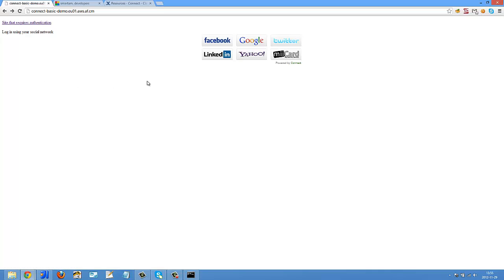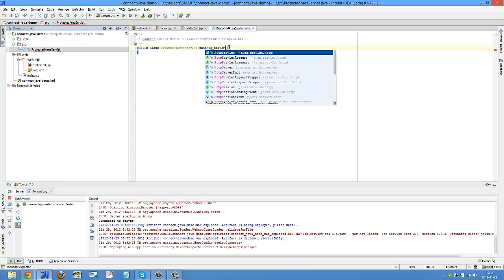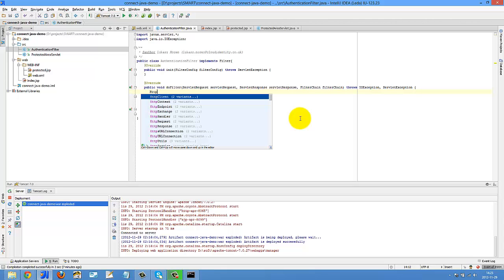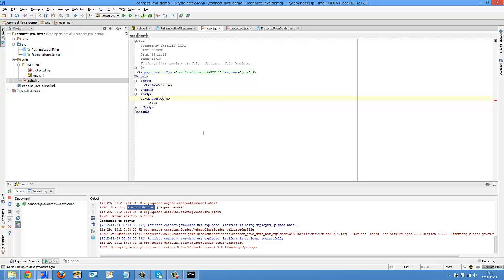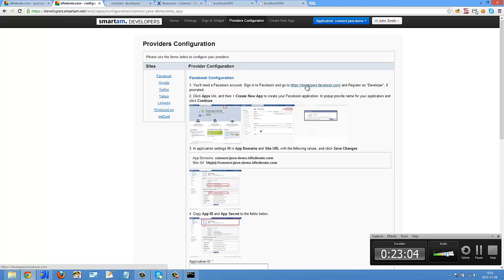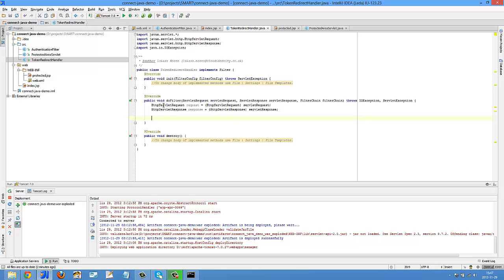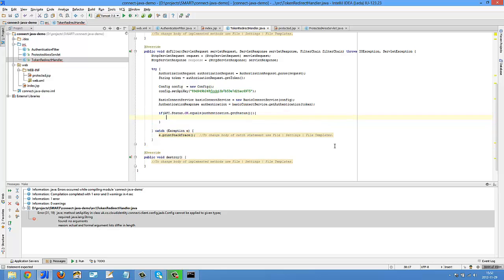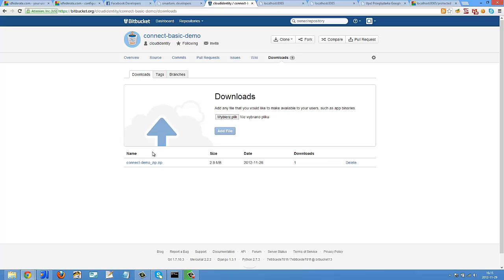Quick introduction to social login with Connect service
This video shows how it's easy to add social login to your website using Connect service. We build simple Java based application uses Connect service to enable user authentication through social providers.